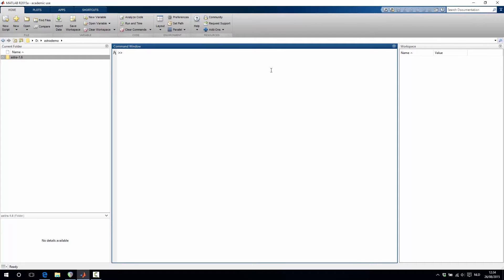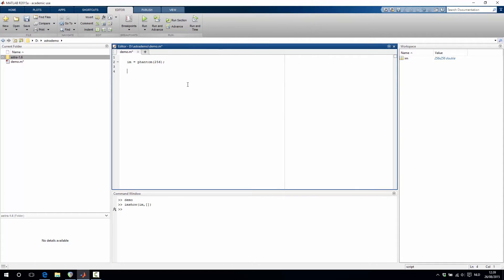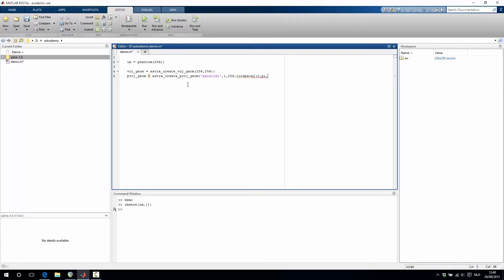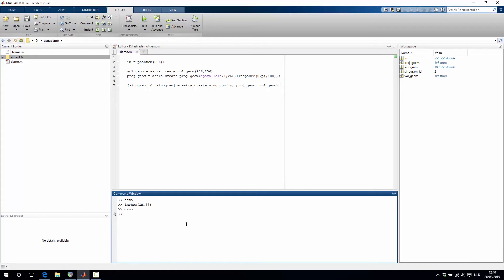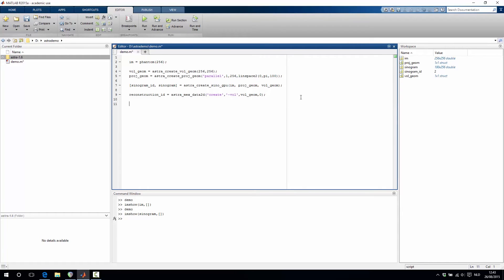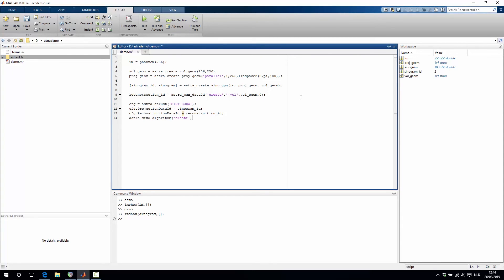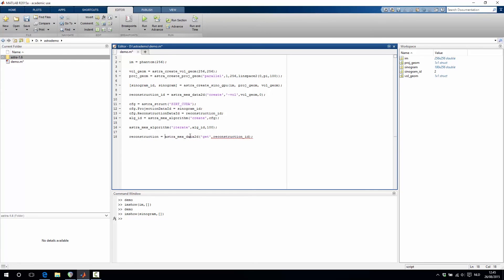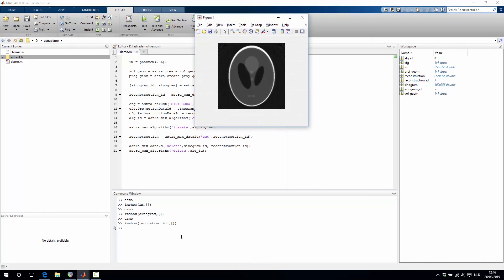ASTRA Toolbox demo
Demo on how to configure the various modules to reconstruct a simple 2D toy example.